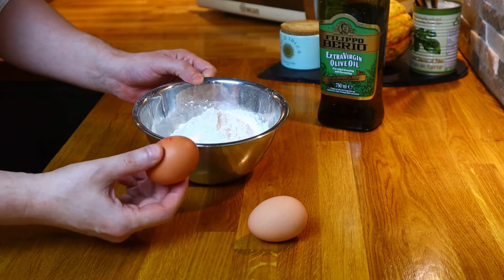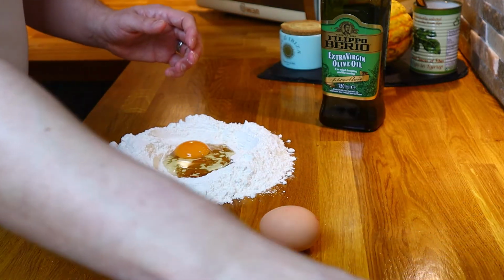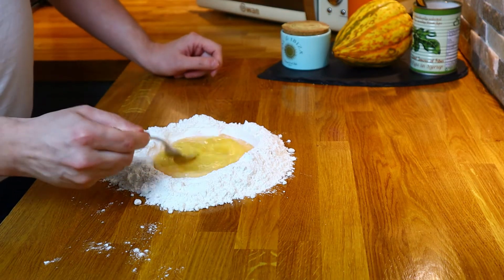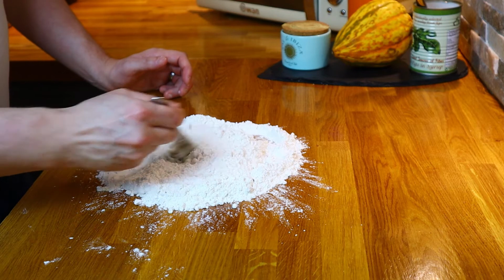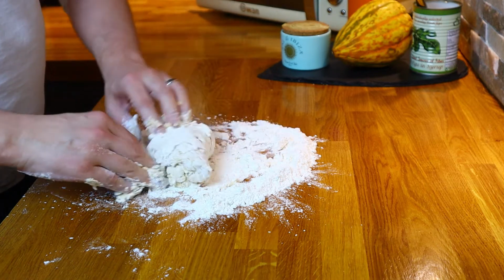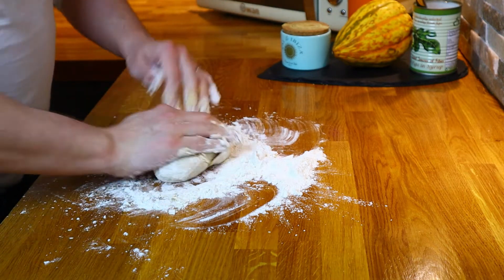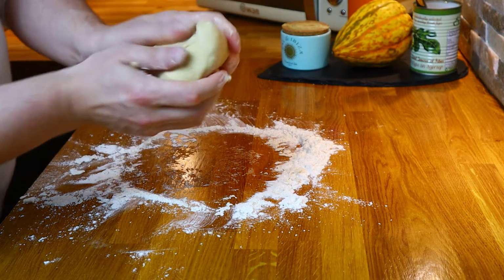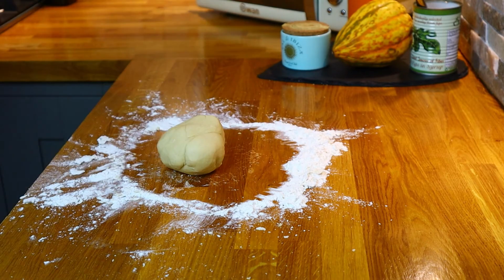Easy Homemade Pasta Recipe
Making Homemade Pasta is easy and fun, this is the simple recipe that I follow - Check out the other videos in the playlist to see how you can made some delicious dishes with your Perfect Pasta!